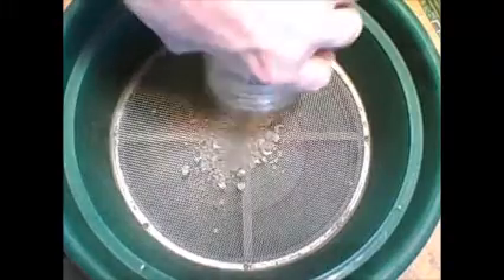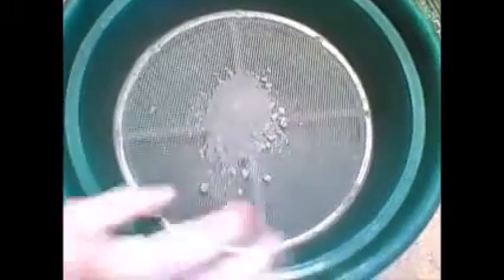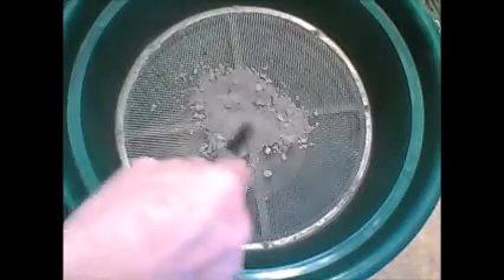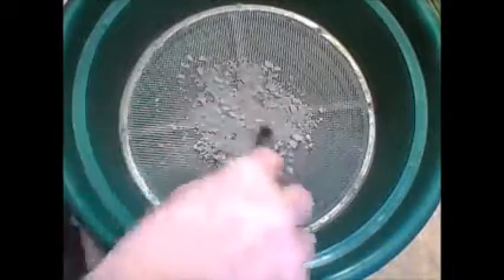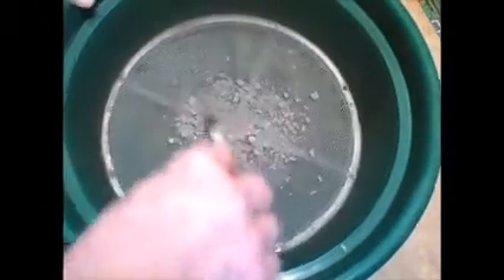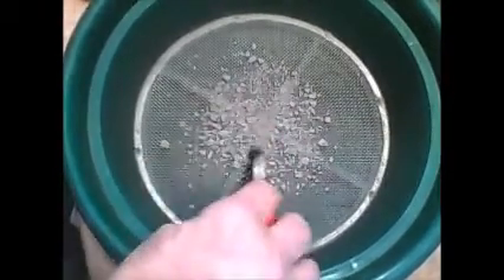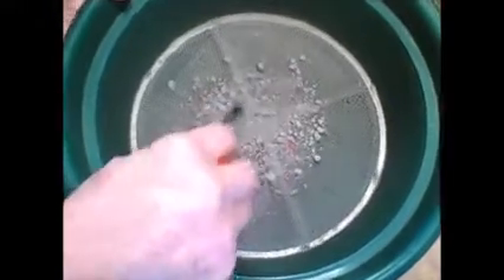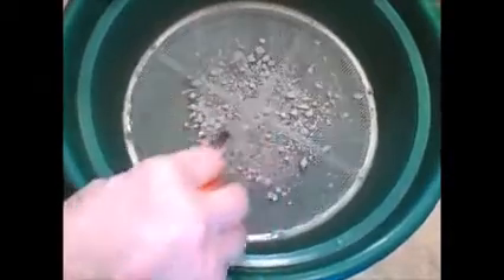Melting mlcc for Silver & Palladium Part#3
How to melt monolithic ceramic capacitors for silver & palladium